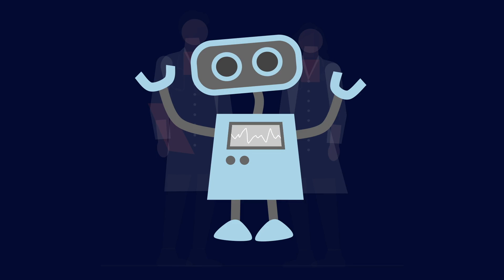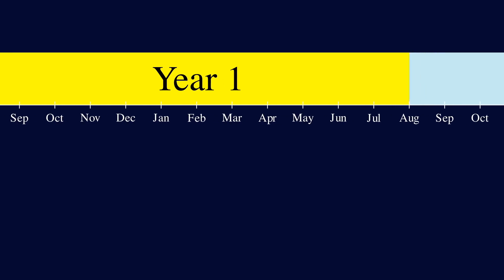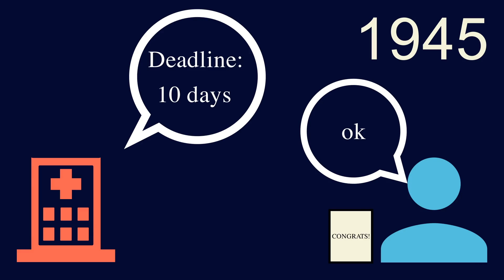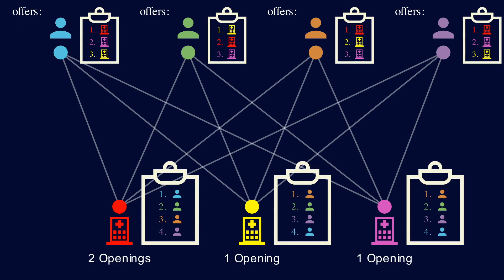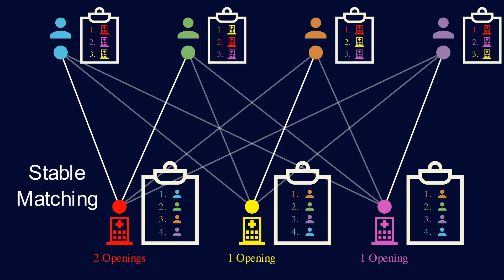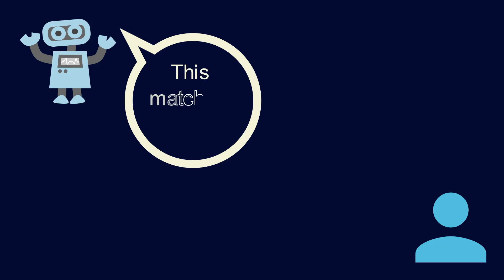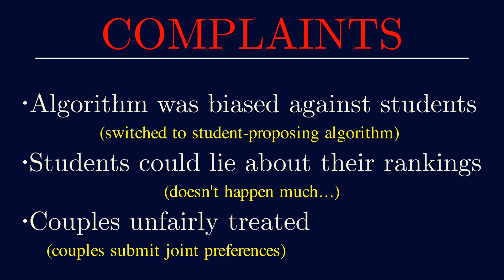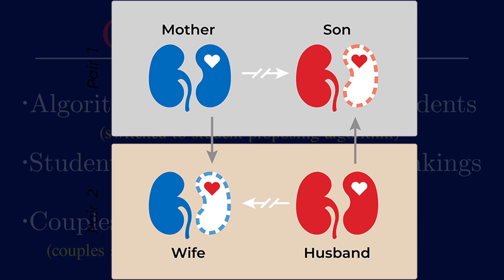Assigning 34,822 medical students to hospitals every year | Stable Matchings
Did you know that doctors in the US have their first jobs assigned to them by a computer algorithm? In this video, we explore the fascinating process of how medical students are matched with residency programs using the National Resident Matching Program (NRMP). From the history of the algorithm to its impact on society, we delve into the details of this complex system. Discover how the Gale-Shapley algorithm, also known as the Deferred Acceptance algorithm, ensures fair and stable matches. I also discuss the evolution of the algorithm and the changes made to address concerns about bias and couples' preferences. Join us to learn about this remarkable algorithm that shapes the careers of thousands of medical professionals every year. Your support means a lot to me.

If you want to read about the full NRMP algorithm today (there are many details I left out), you can check out this paper

Timestamps:

0:00 Intro
2:16 Problems with the Free Market
5:10 The Deferred Acceptance Algorithm
7:46 Stability
10:00 Multiple Stable Matchings
12:38 Example of Lying about Preferences
14:05 Couples